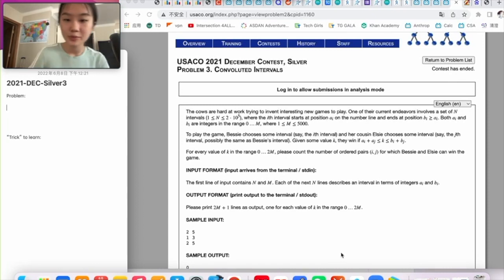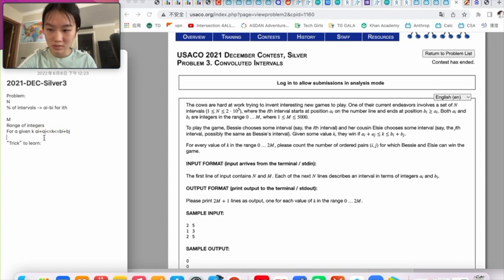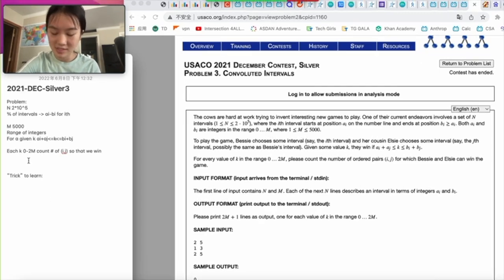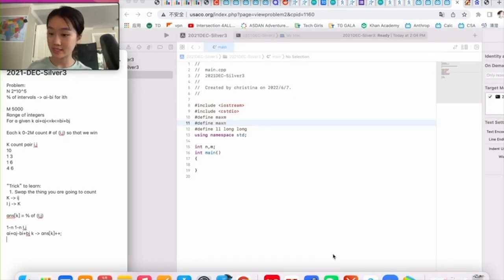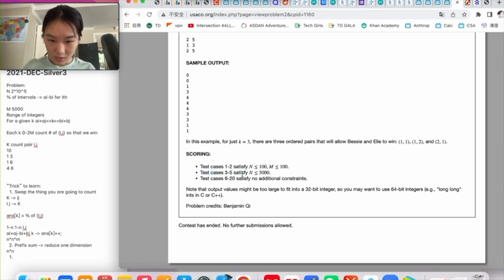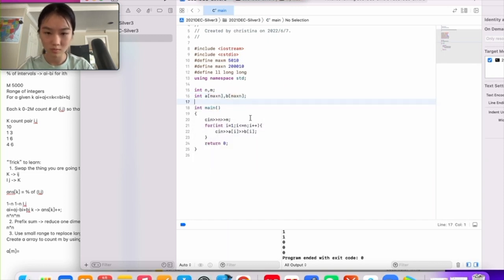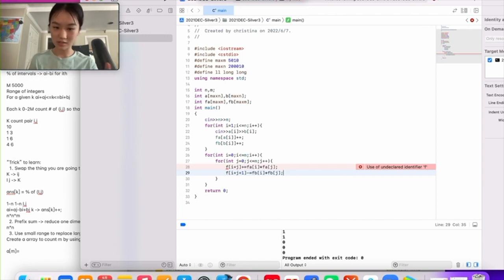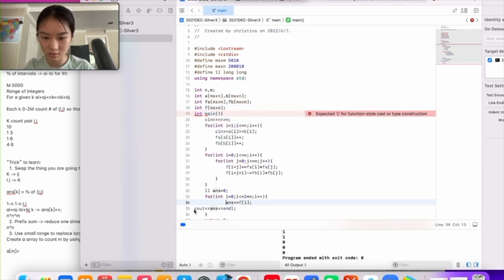Silver: Convoluted Intervals | Computer Science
Welcome to our new series about computer science, which will include episodes that cover a plethora of topics in the subject. In this video, Intersection member Christina problem-solves through a question involving convoluted intervals.
✨Credits✨
STEM for girls, Intersection for all!